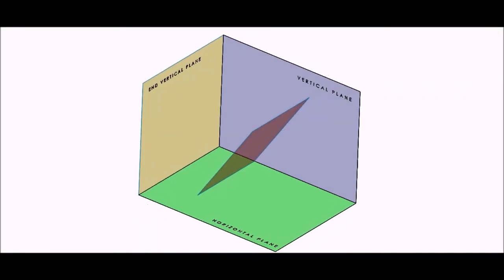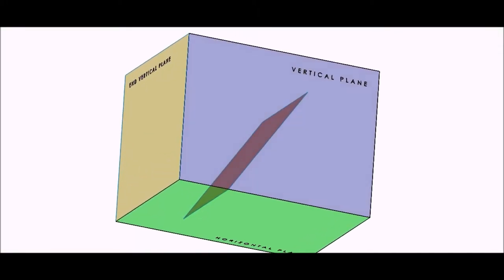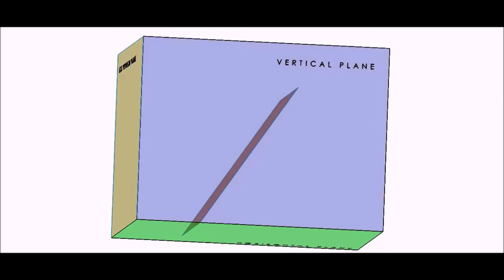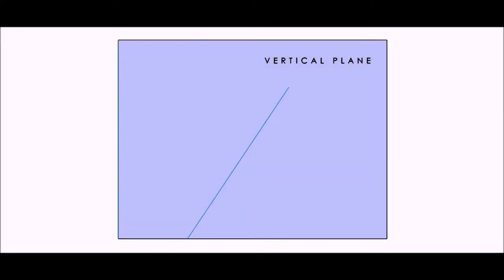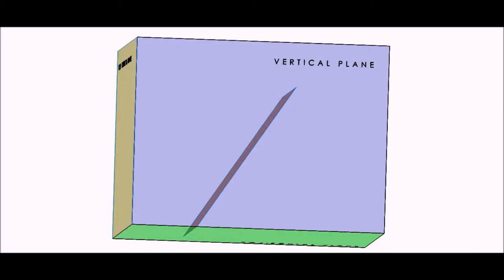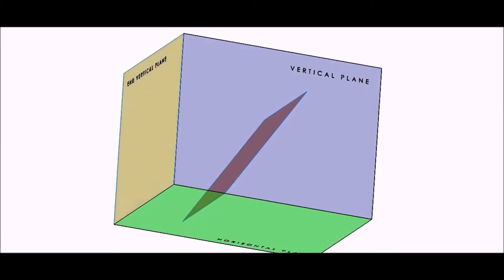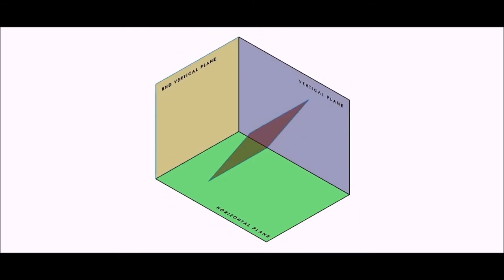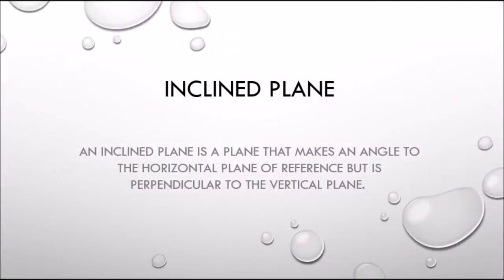Inclined Plane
Introduction to the inclined plane in descriptive geometry of lines and planes.